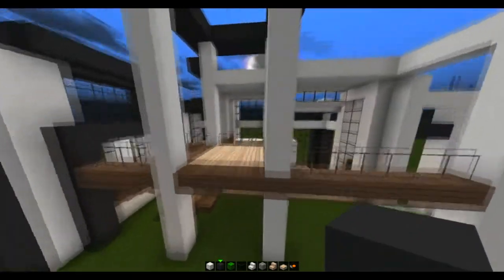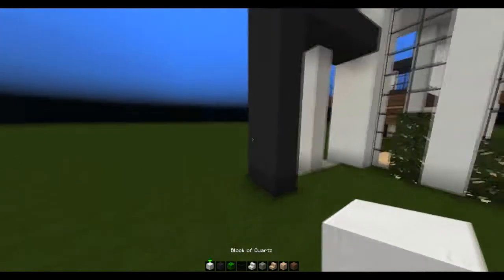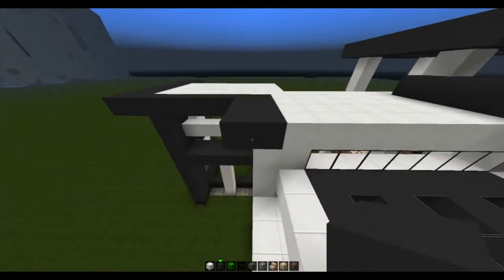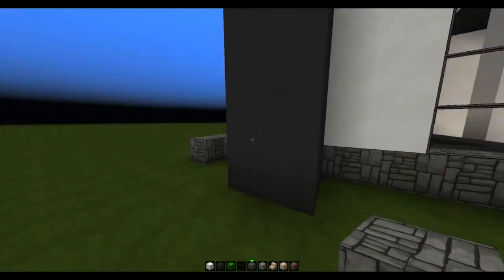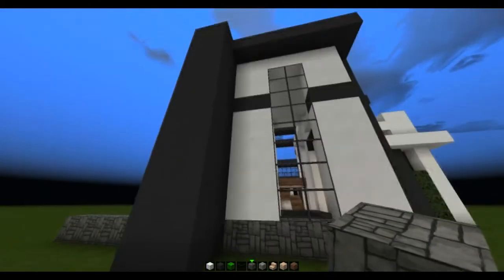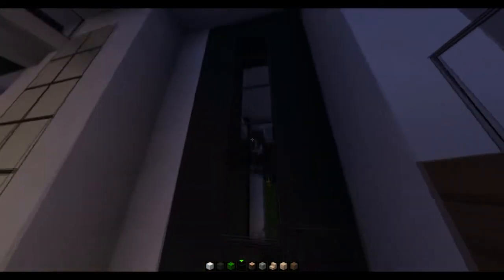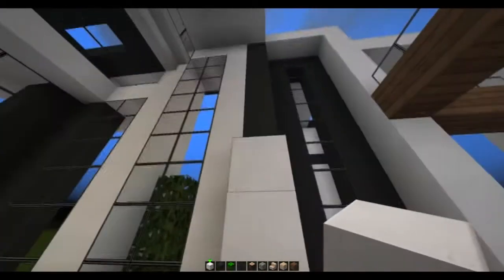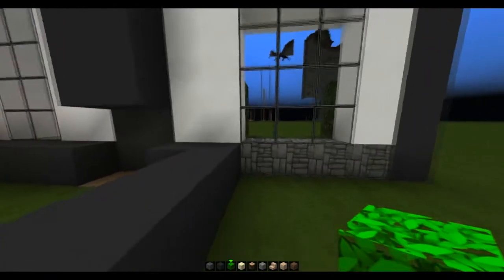Minecraft Lets Build - Modern House Ep.4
today we add on a bit to one side of the house do a little interior and plan out the kitchen dining area a little bit !